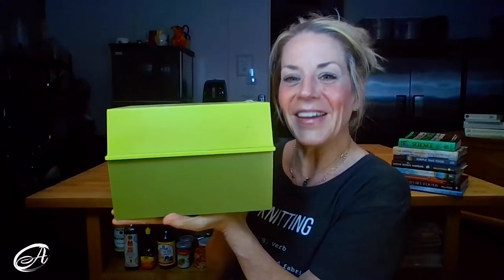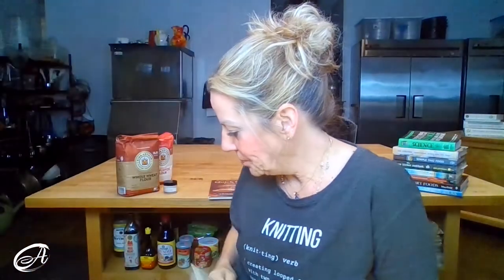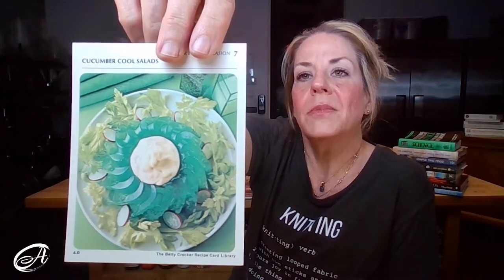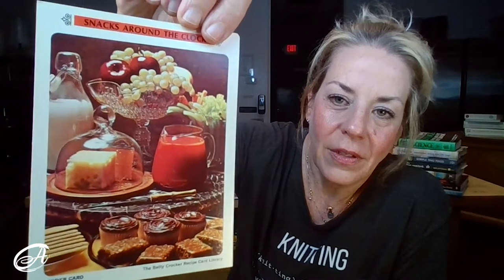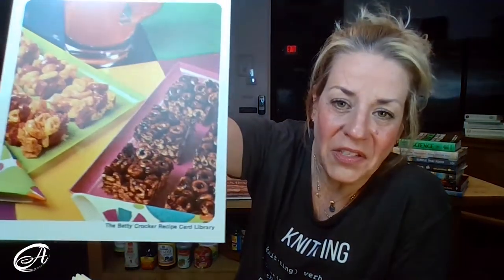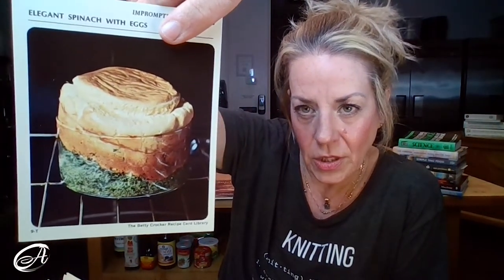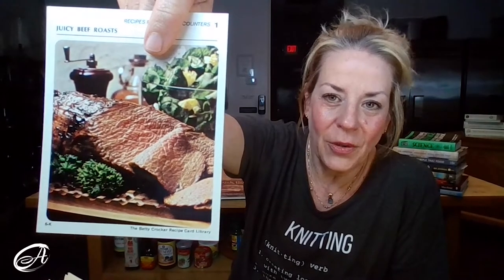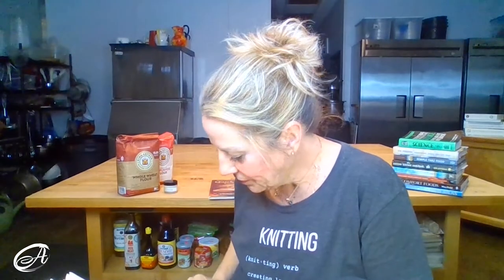Cookbook Corner- Betty Crocker Recipe Card Library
In this series, Chef Andrea goes through her personal cookbook collection and highlights a different cookbook.  This week is a little different and Chef A talks about cookbook collecting.  Enjoy!